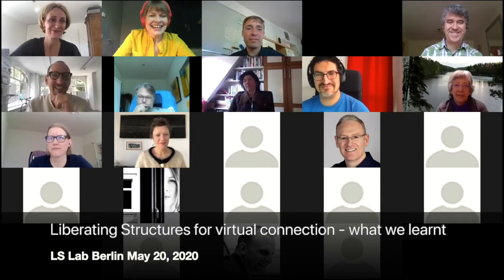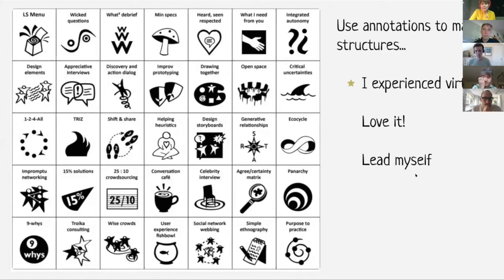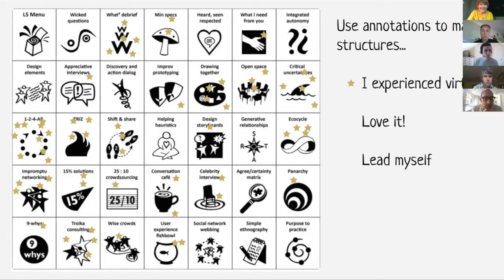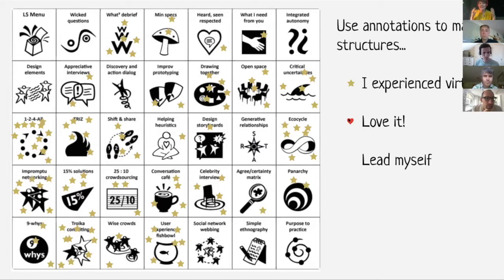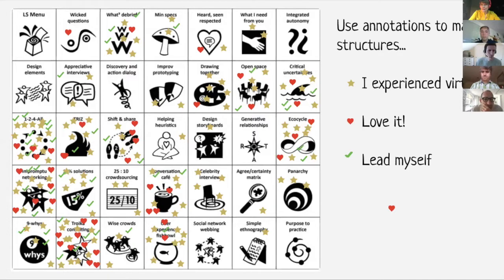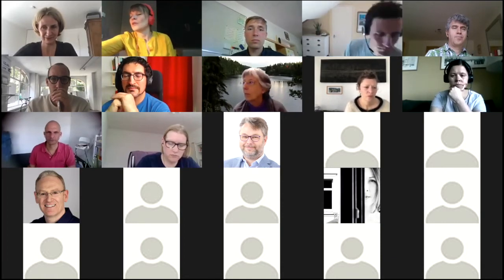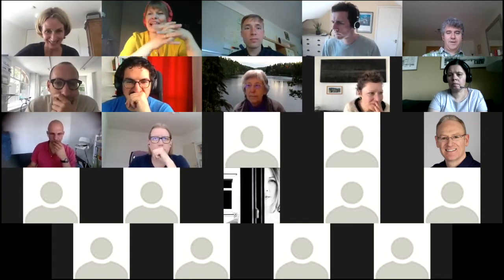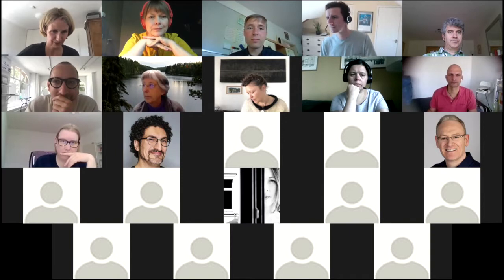Liberating Structures for virtual connection - which one did we use?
Throughout April several hosts and guest hosts from the LiberatingStructures Community offered sessions for the Liberating Structures Lab Berlin. We used the May LSlabBerlin to reflect what we learnt while using LS to overcome physical distance, to build, sustain and deepen connection.

This is the recording of the first part of the meetup - we did a spectrogram to find out what structures people experienced, liked and used for themselves and used the LS 1(2)4all to hear what this visualization revealed or informed.